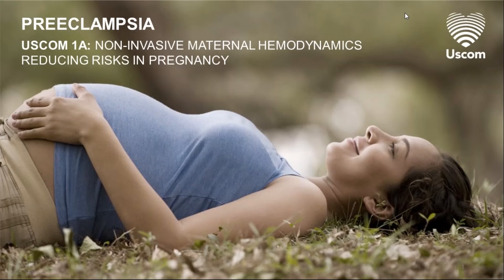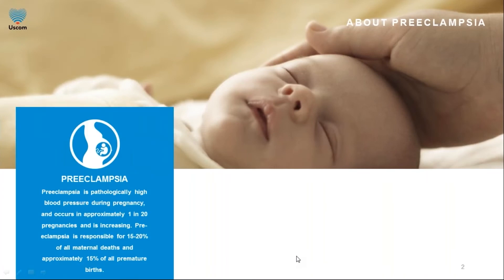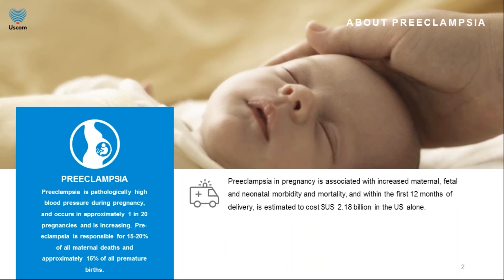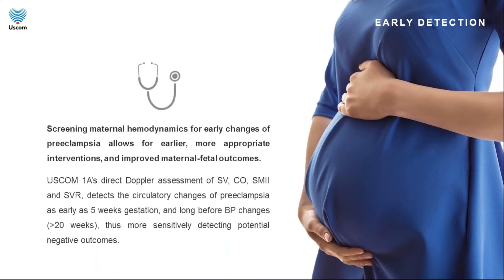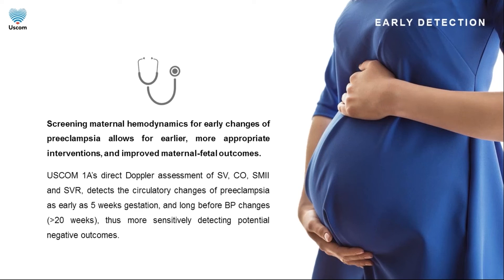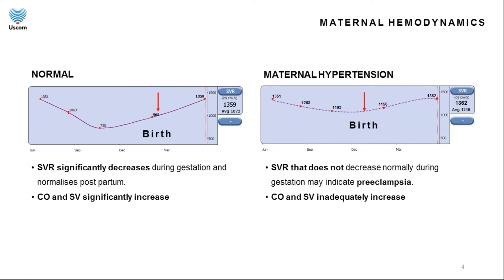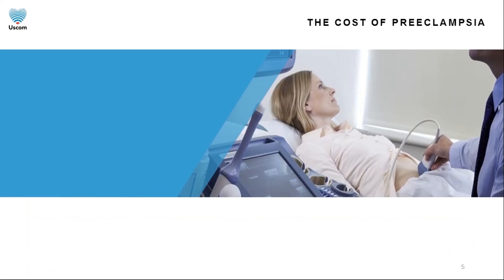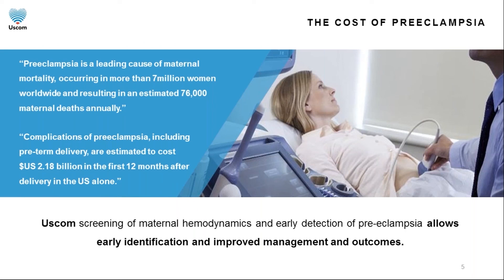Uscom Webinar Maternal Hemodynamics